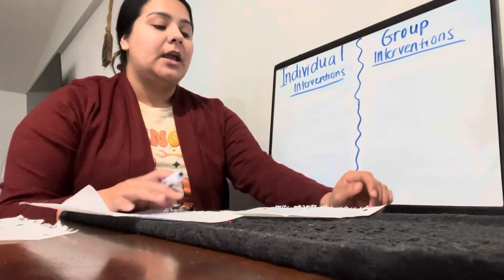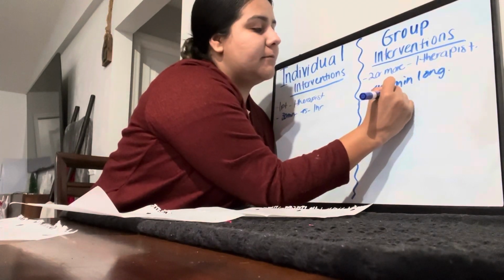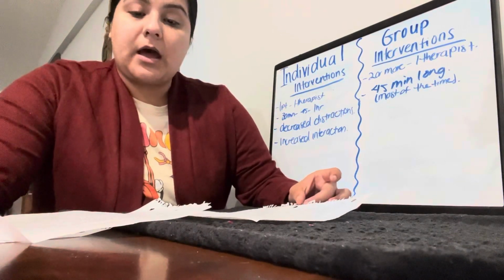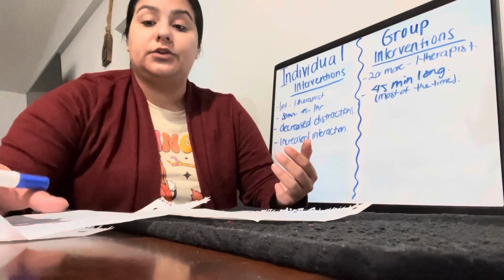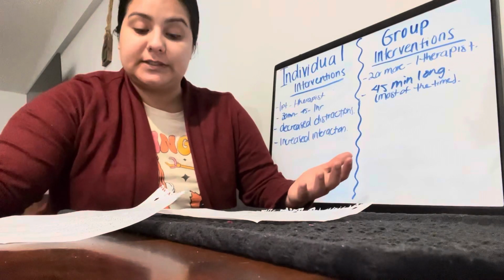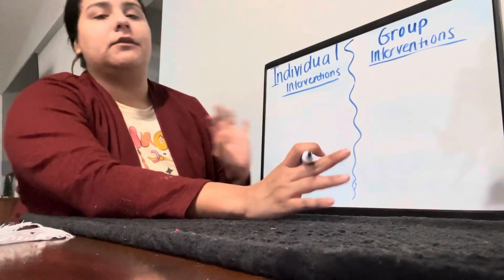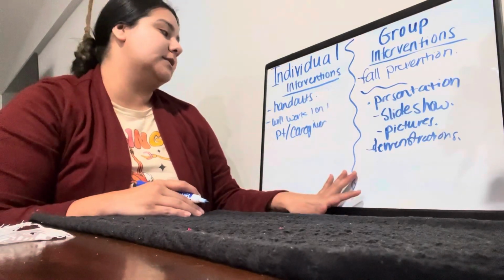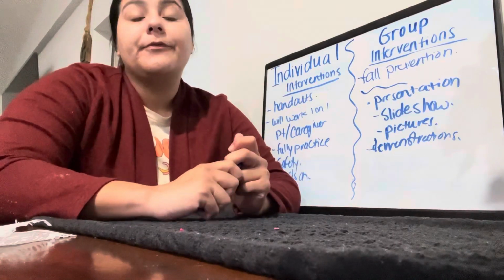Group interventions vs Individual Interventions